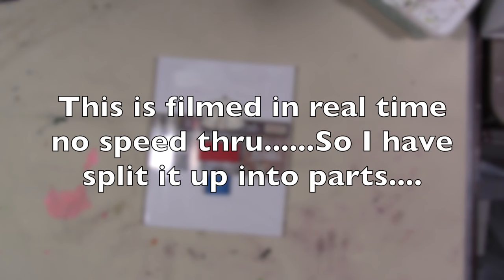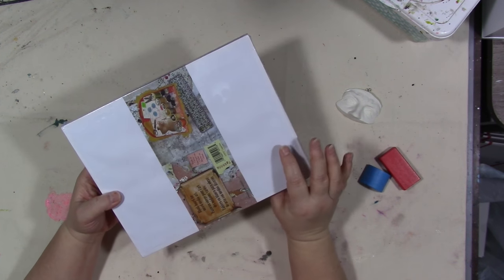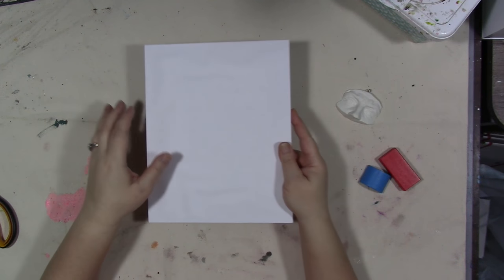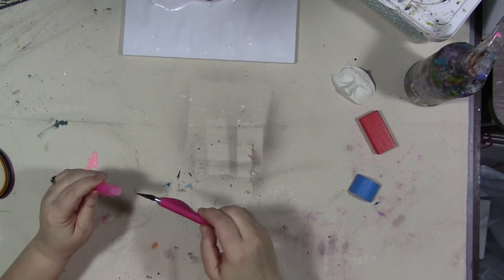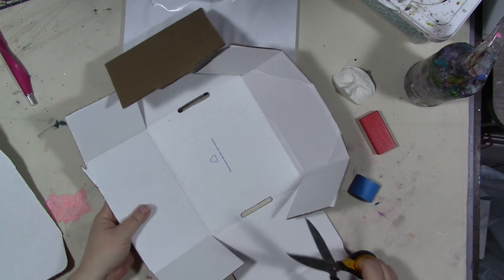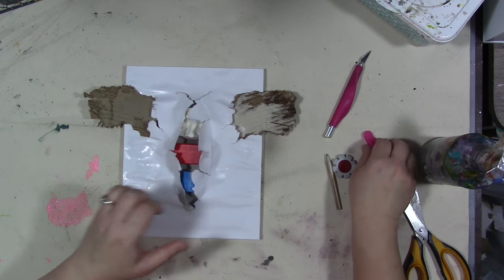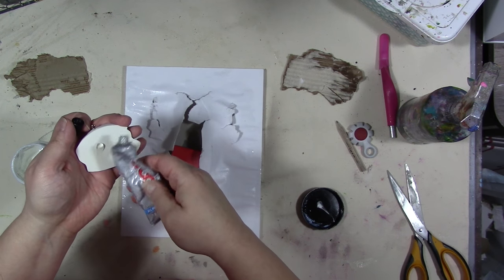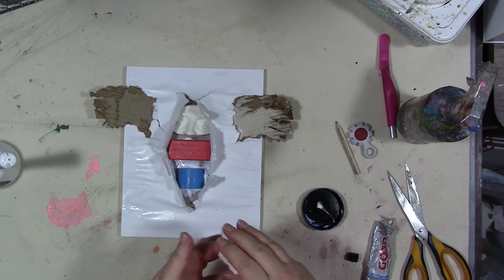Magic Canvas Part 1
Materials used:
Tim Holtz Distressing tool
Elmers xtreme school glue
DecoArt Media Crackle Paste
Indigoblu Super Thick Slap It On
Gesso
Matte medium
Goop Glue
Tattered Angels Sprays in stone, Dragonfly, ivory, cardboard and boardwalk
Tatter Angels High Impact paint in turquoise
Tattered Angels Glimmer Glam in Sweet Pea
Kids Wood Blocks
Relics And Artifacts Visage Face
7gypsies Architextures Mixed media Paper Artboard 8 x 10 x .5 inches
Cardboard and random embellsihments

You can buy 7gypsies and other Canvas Corp Brands products

You can buy the Relicas and Artifacts face and other items